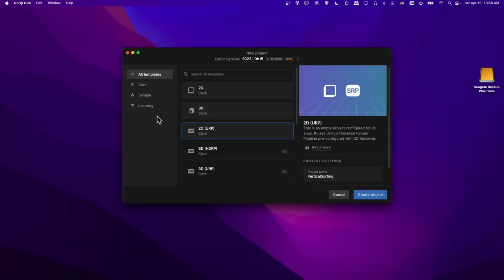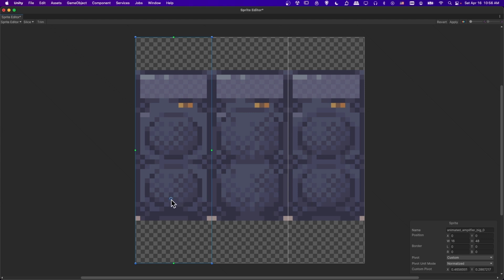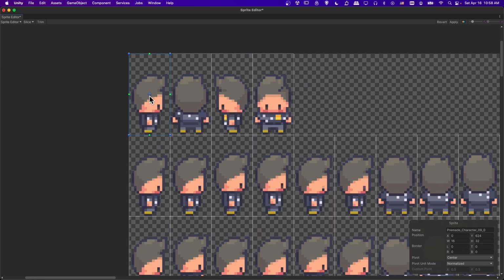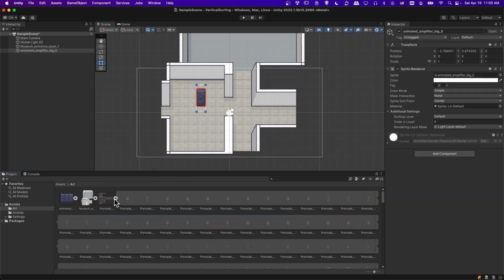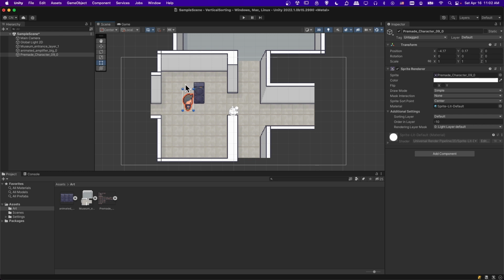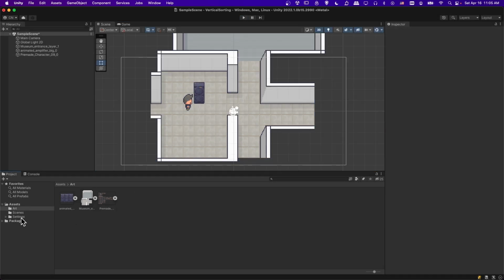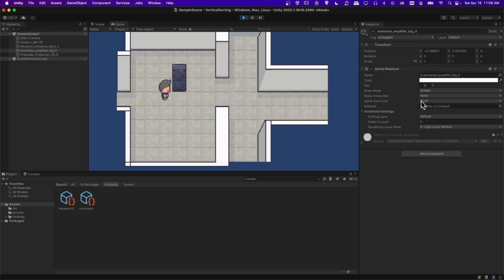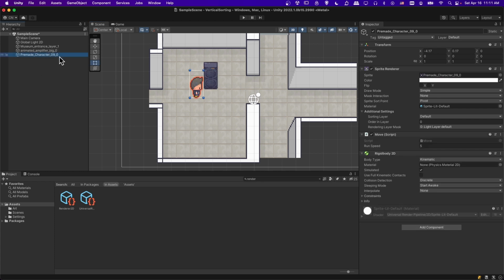How to Sort 2D Sprites by Pivot Point for 2D Unity URP Top Down Games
Make it so that objects render above or below other objects based on their Y-axis / Vertical position in 2d games that use the Universal Render Pipeline in Unity 2022

00:00 - What to Expect
00:12 - Project Start
00:27 - Setting Pivot Points
02:49 - Scene Setup
03:31 - Sorting Layers and Order in Layer Ranking
05:24 - URP Settings for Dynamic Y-Sort
06:27 - Sort by Pivot
07:11 - Next Steps
07:47 - Wrapup